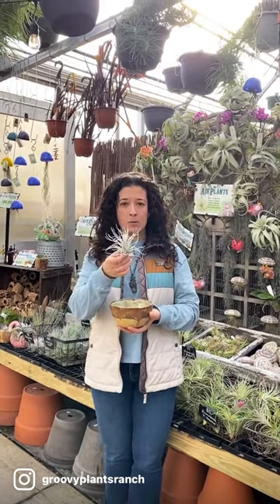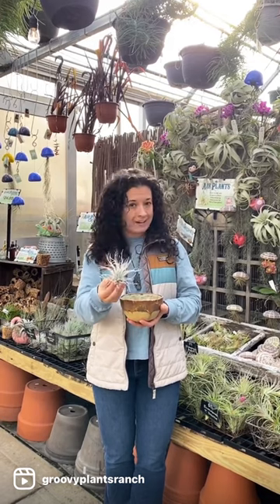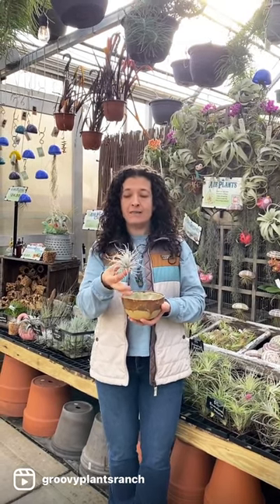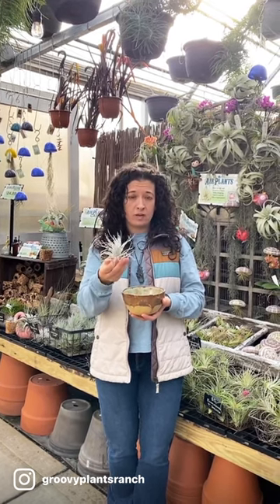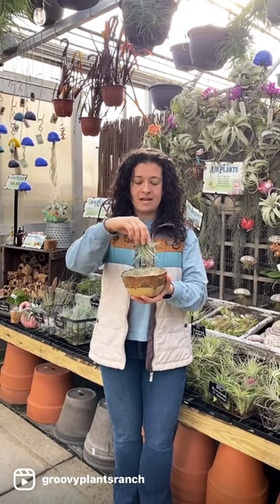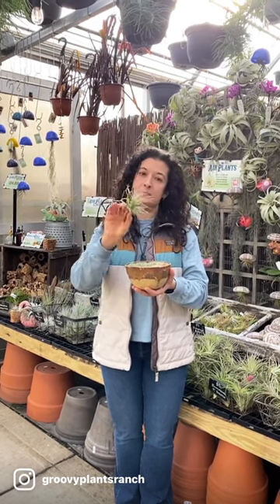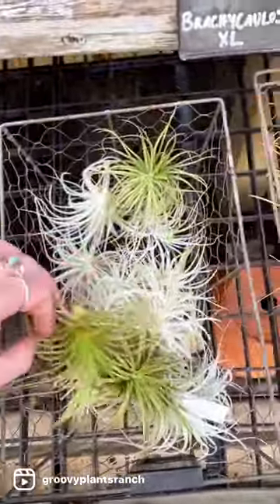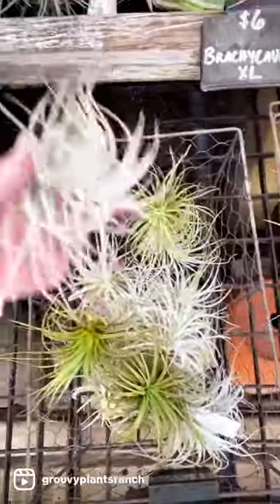How To Water Your Air Plants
Easy and simple process for watering your air plants with Liz